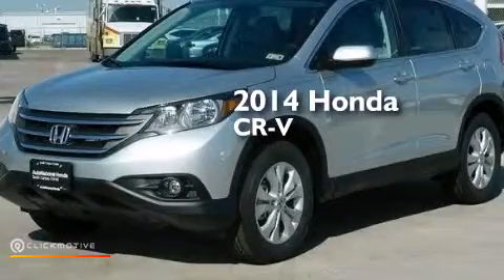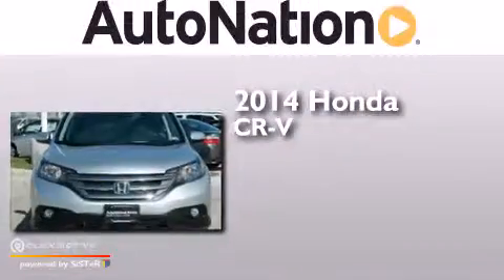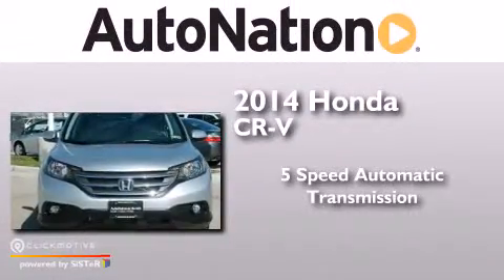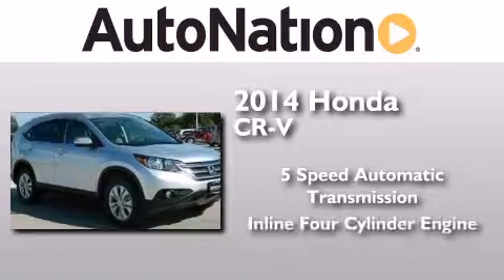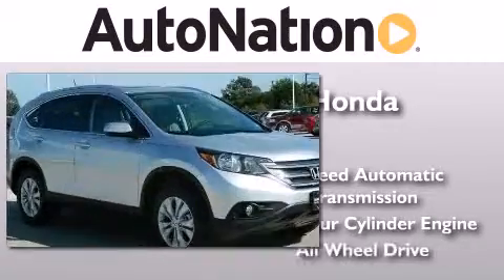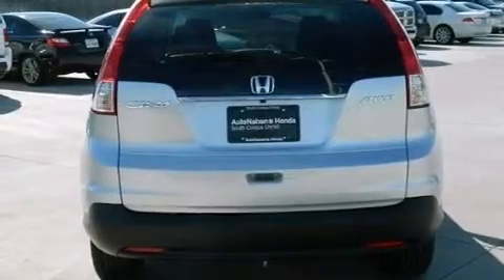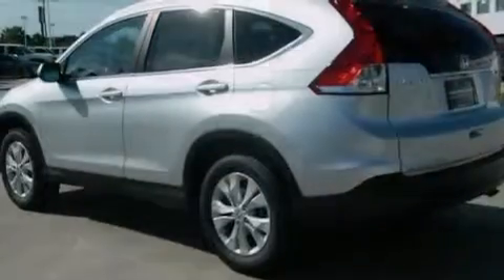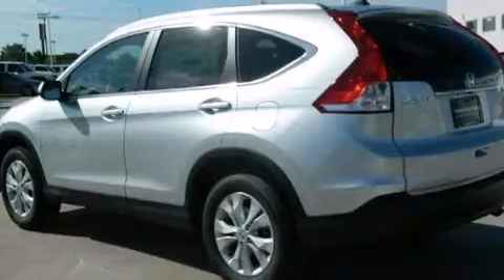2014 Honda CR-V Corpus Christi TX 78415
We have been honored to serve the Corpus Christi TX area , we promise that your experience at our dealership will exceed your expectations ! Year : 2014 Make : Honda Model : CR-V Engine : Regular Unleaded I-4 2.4 L/144 Trans . : Automatic Exterior : Alabaster Silver Metallic Miles : 7 Interior : Gray Champion Honda 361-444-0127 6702 South Padre Island Drive Corpus Christi , TX 78412